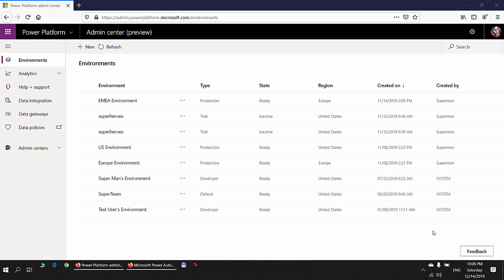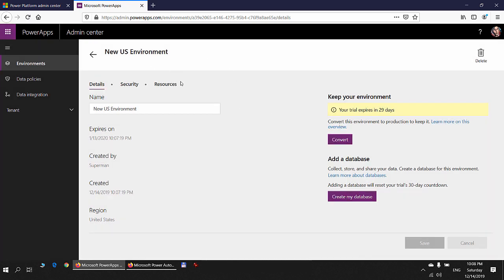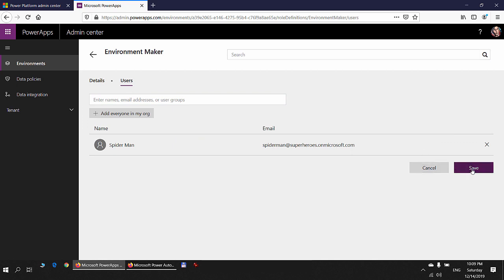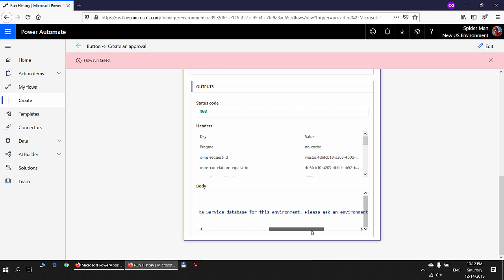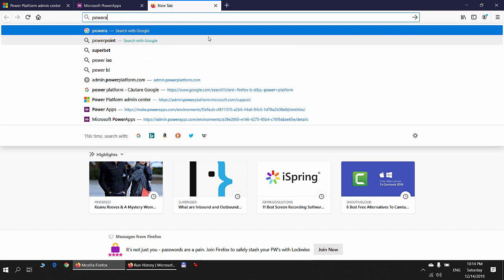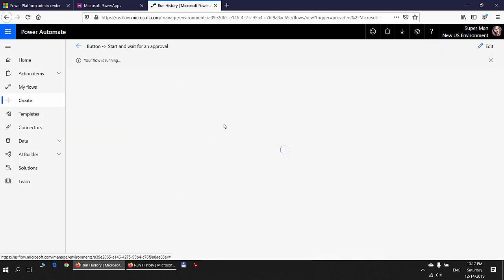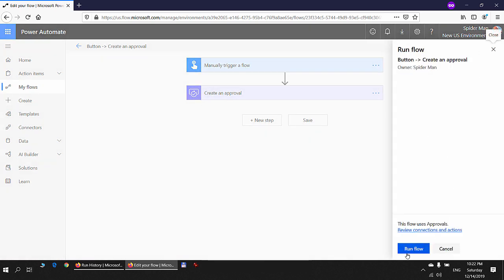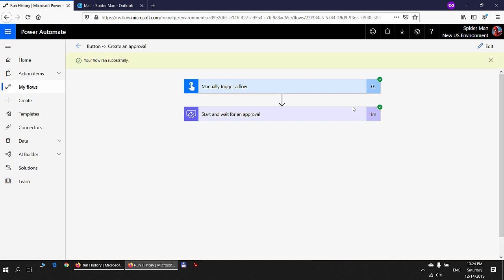Common Data Service (CDS) dependencies in Power Automate (Microsoft Flow) Approvals